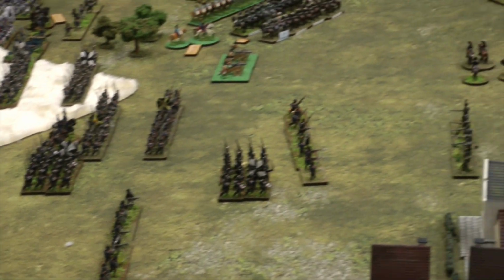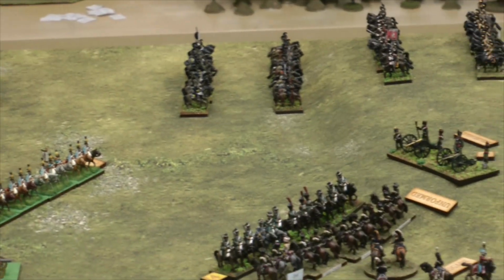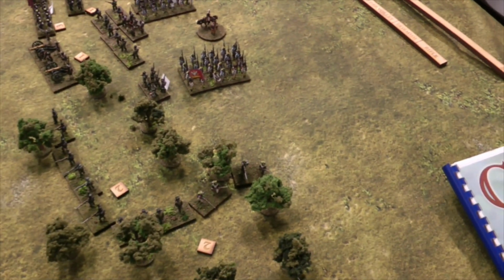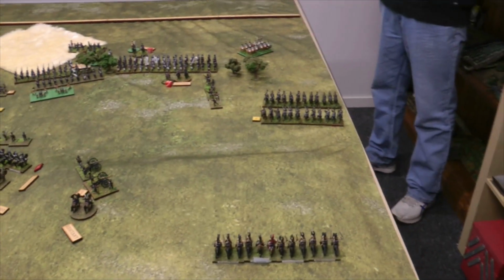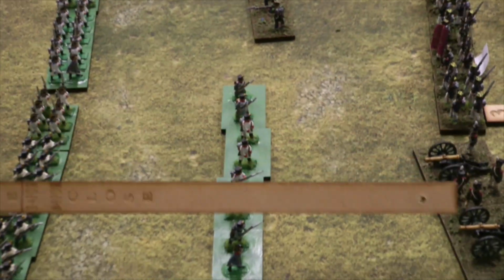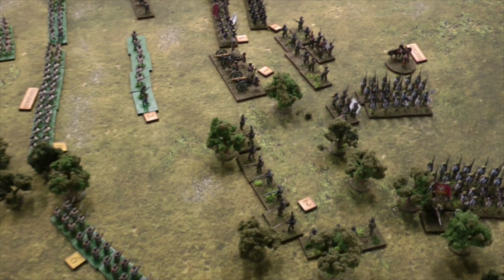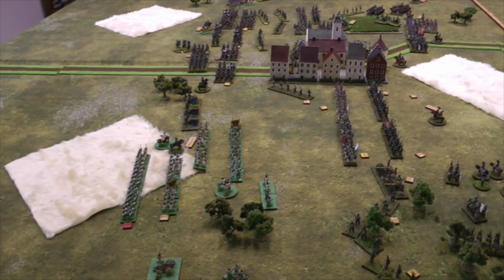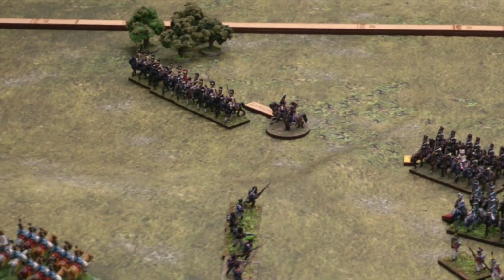Liebertwolkwitz Part 2 & 3